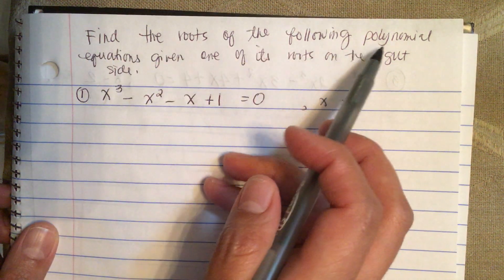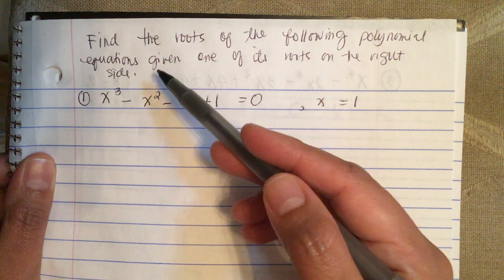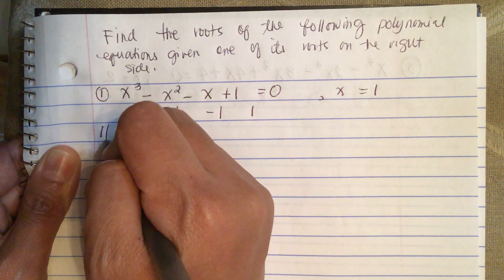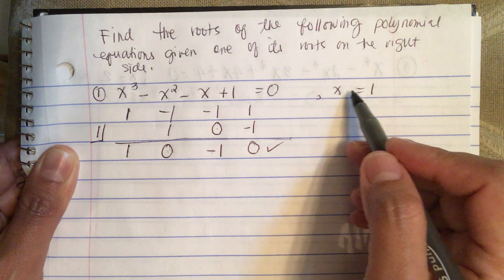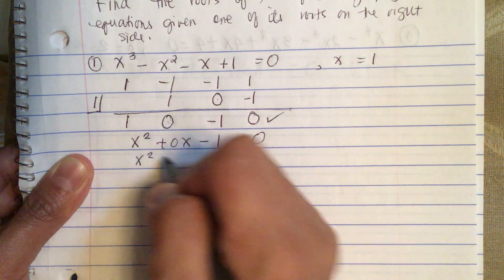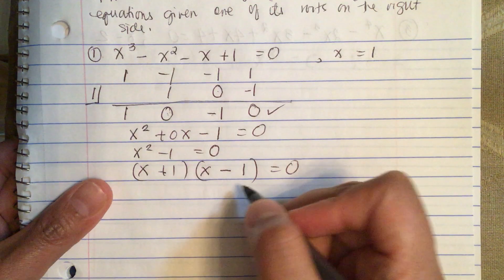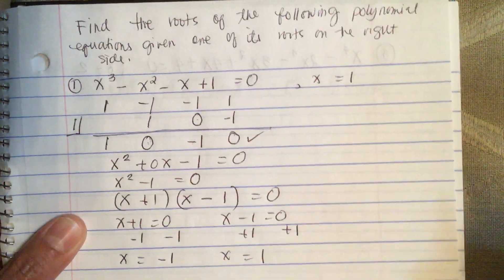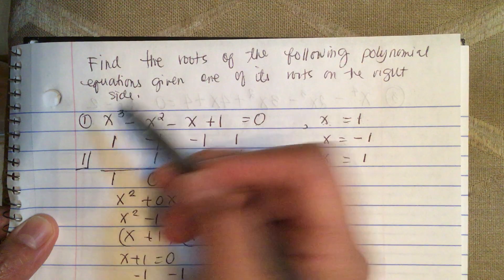Find the roots of the ff.polynomial equations given 1 of its root on the right side Part 1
Find the roots of the following polynomial equations given one of its roots on the right side.